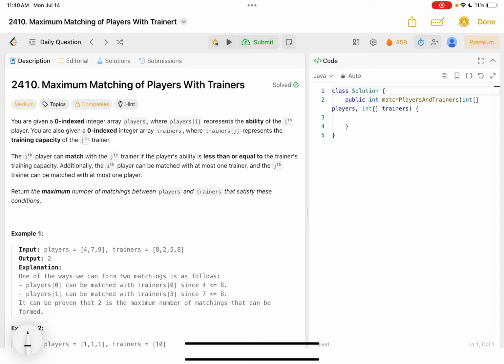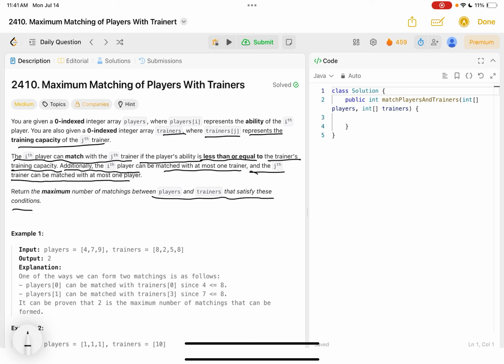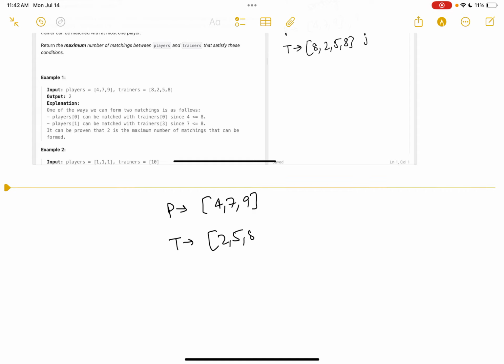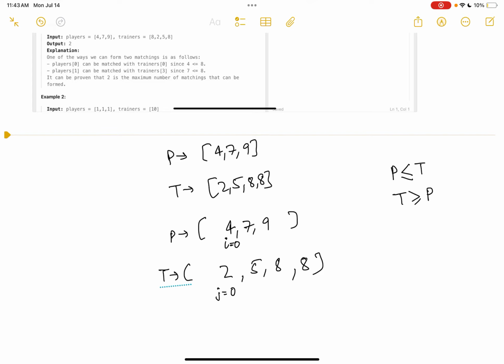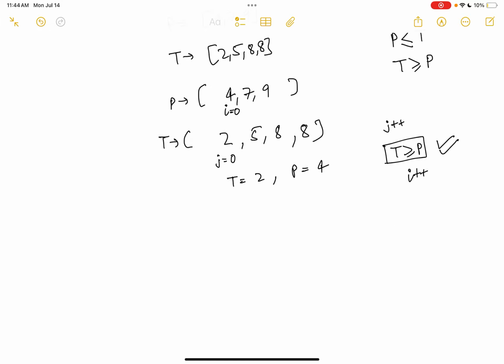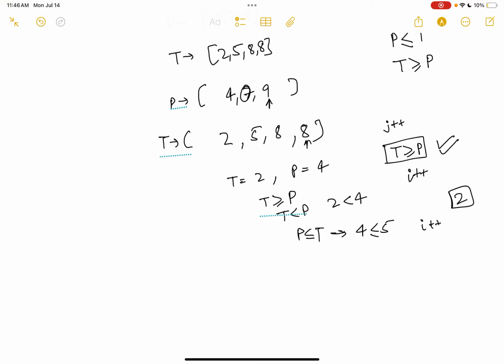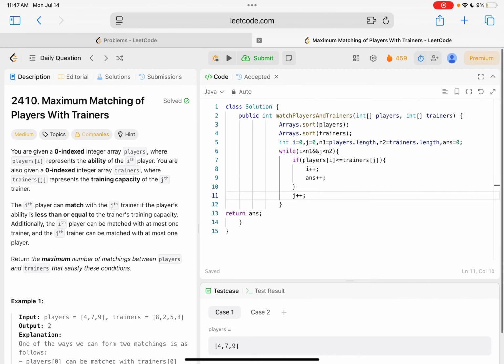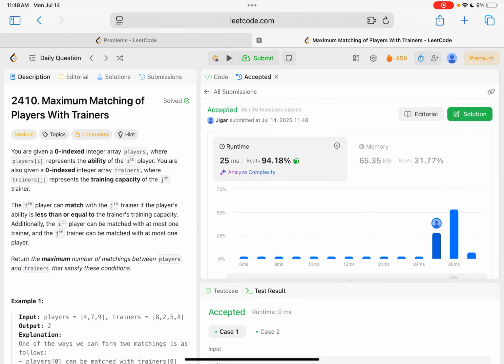Maximum Matching of Players with Trainers | LeetCode 2410 | Java Greedy